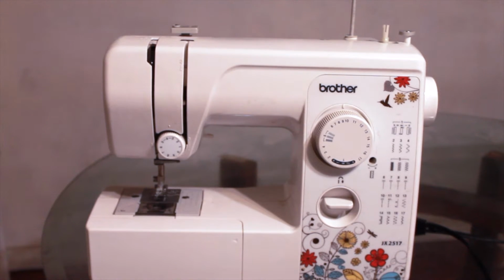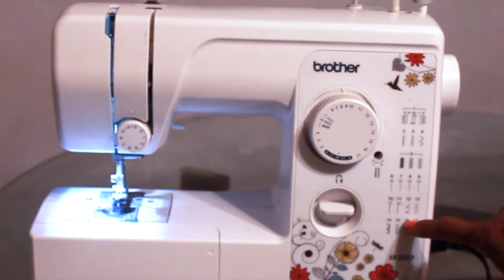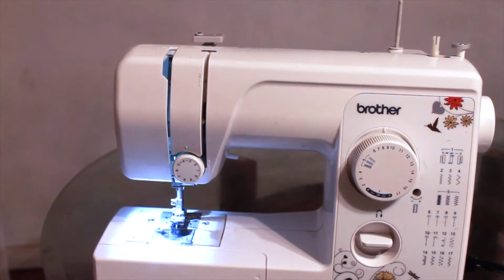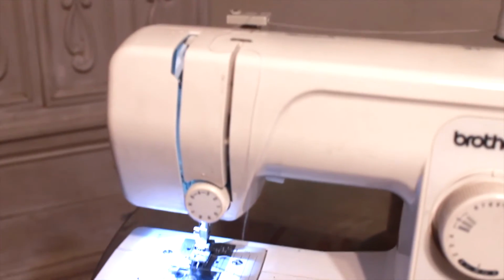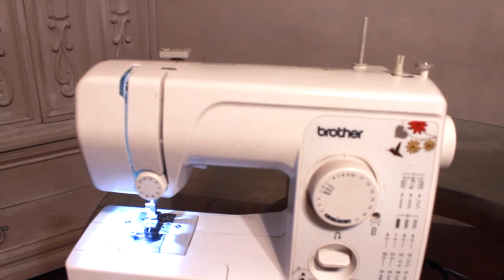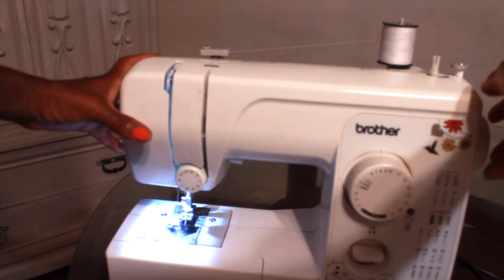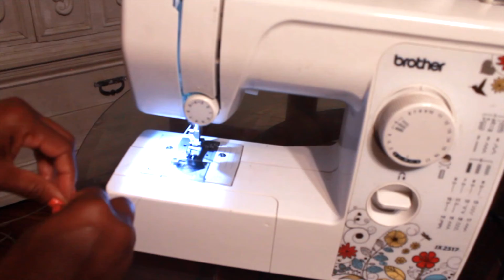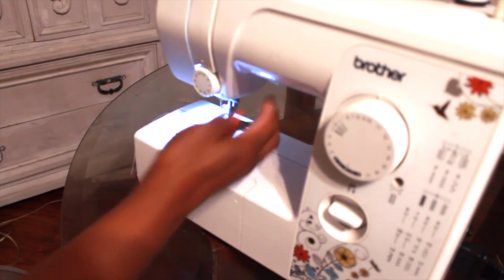Brother Sewing Machine Basics Part 1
Threading the Sewing Machine and Filling the Bobbin